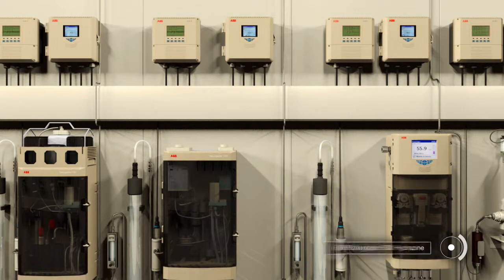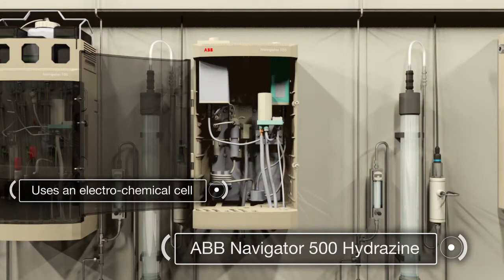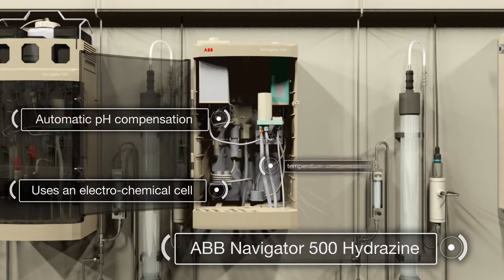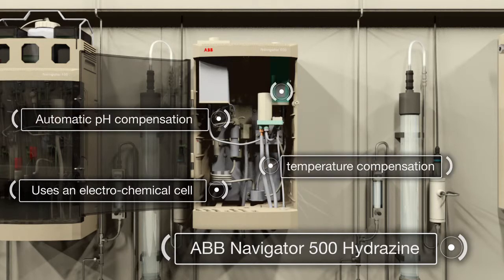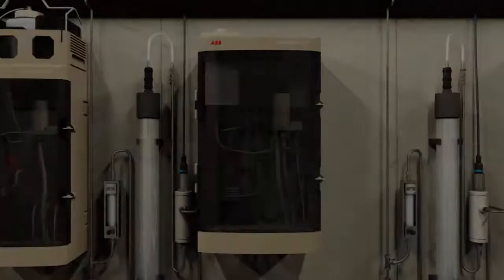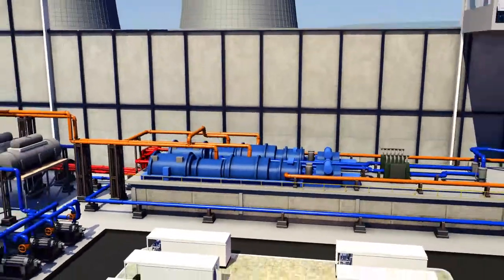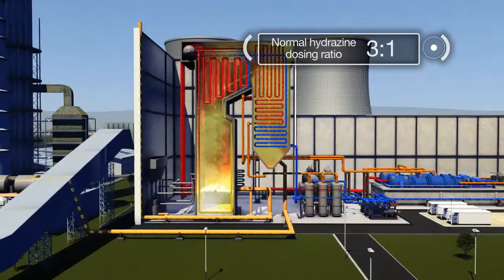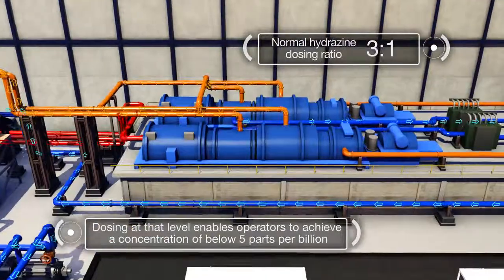Hydrazine monitoring using the ABB Navigator 500 Hydrazine analyzer